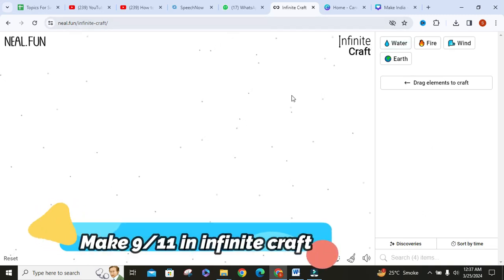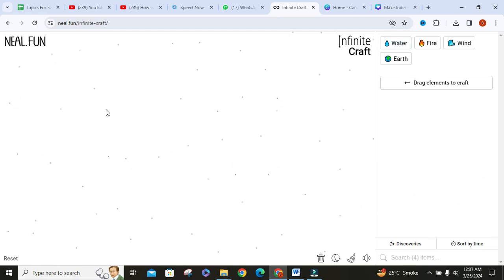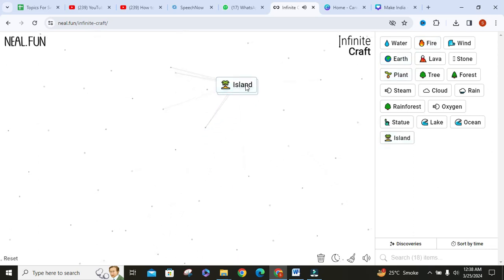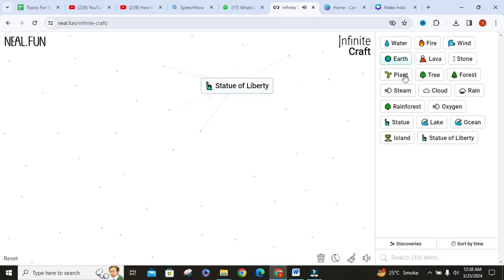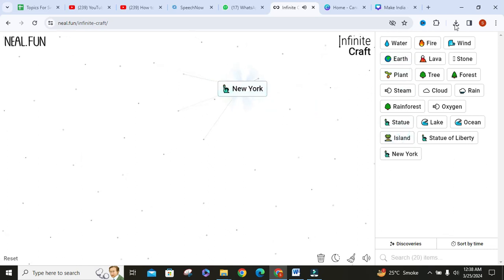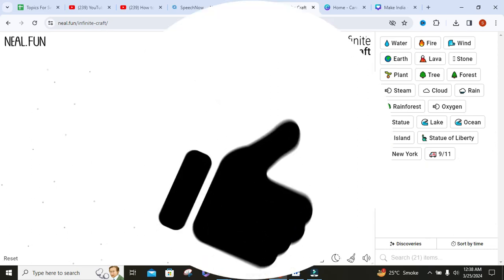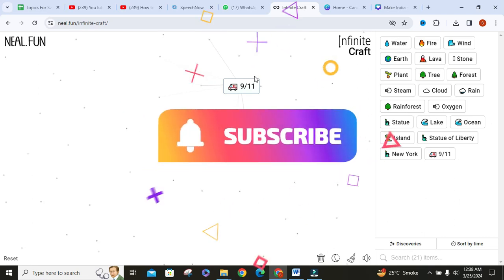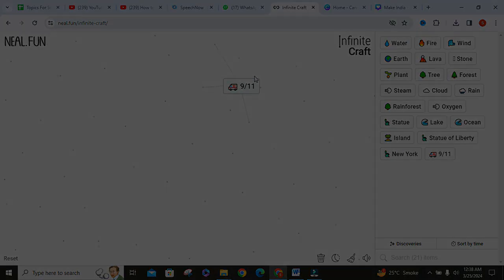How To Make 9/11 In Infinite Craft | Get 9/11 In Infinity Craft Neal.fun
Learn how to make 9/11 in the Infinite Craft game. Follow the step-by-step process to get 9/11 in the Infinite Craft game.